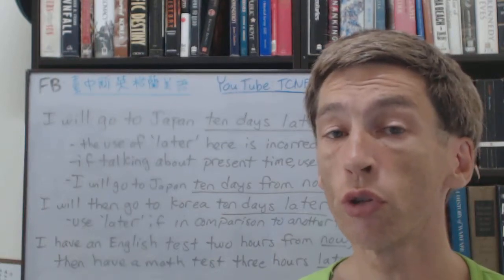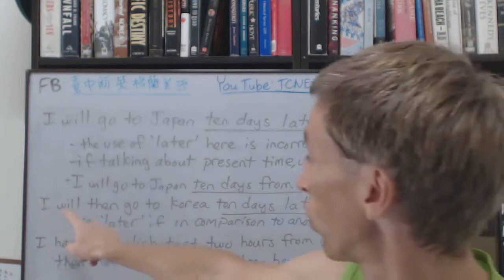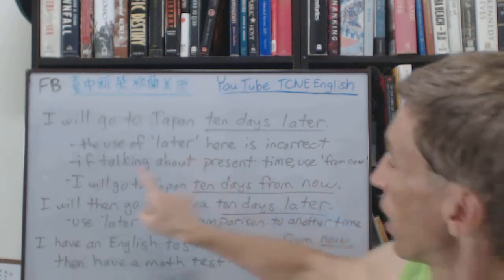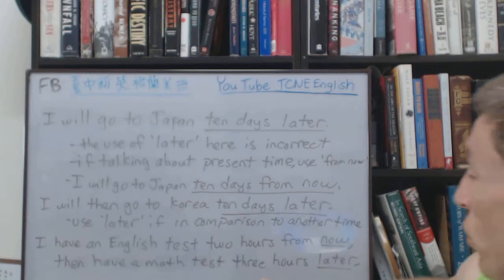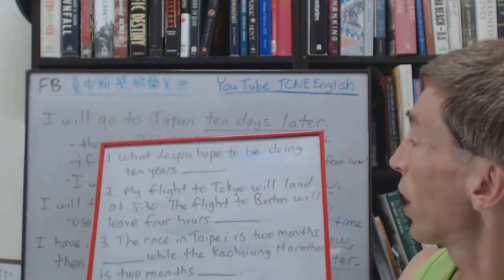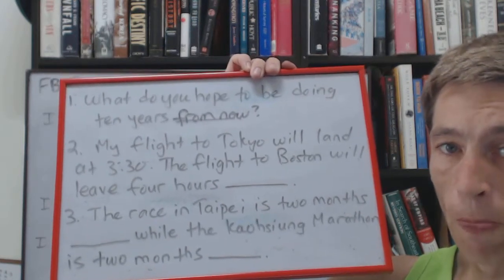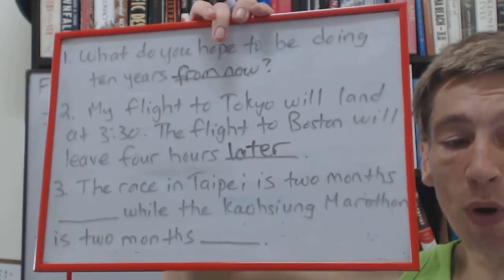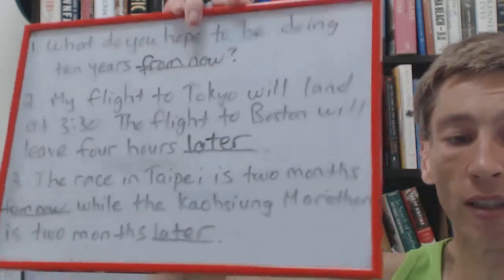TCNEEnglish 臺灣人英文常犯的錯誤 ten days later/from now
An explanation of the correct way to use the words later and from now with one common mistake made by Taiwanese.